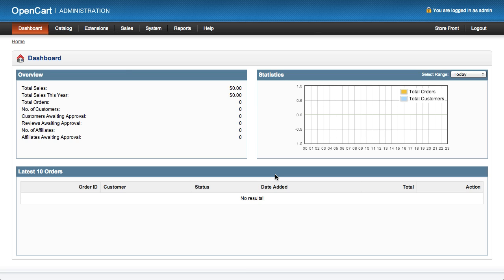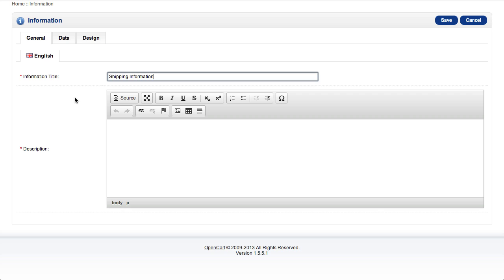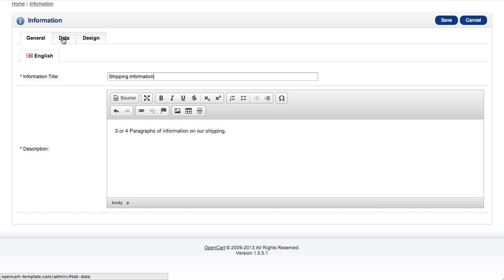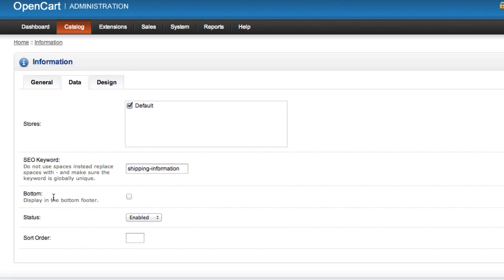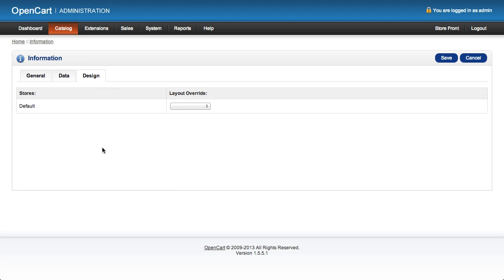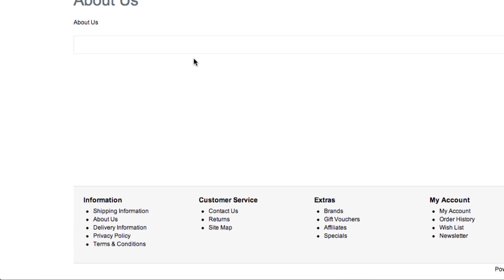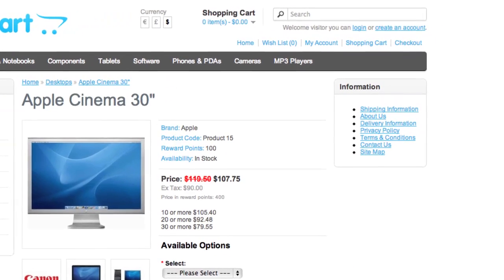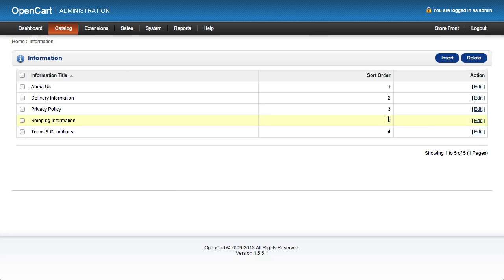OpenCart Lesson 10: Information Pages